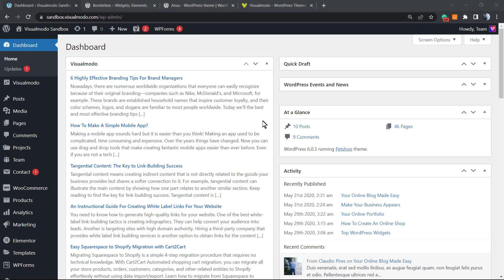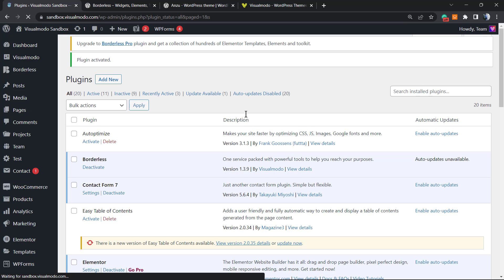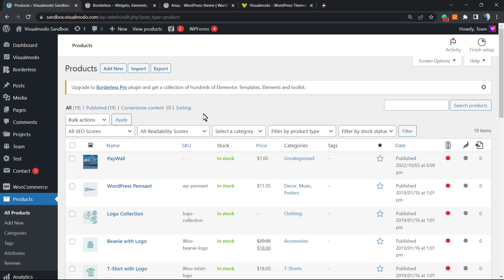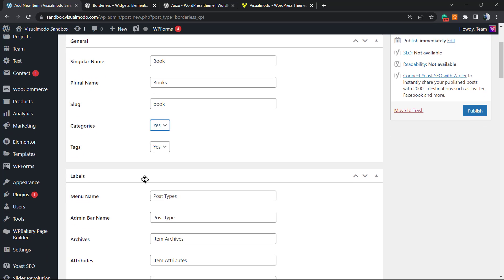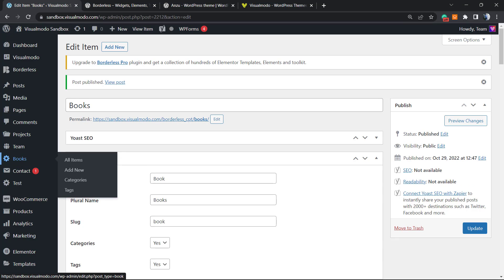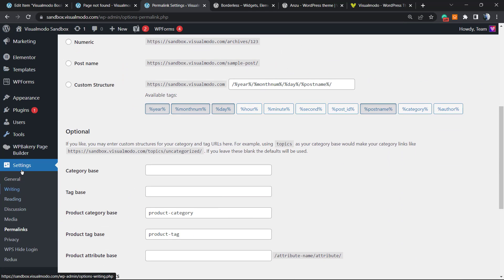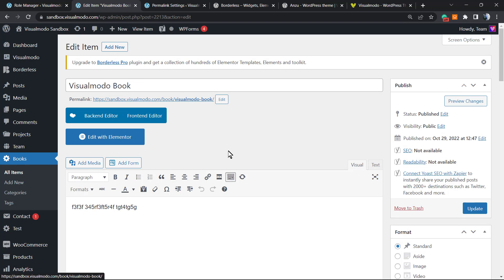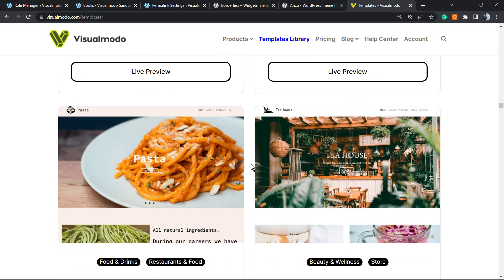How To Create Custom Post Types In WordPress For Free? Borderless Plugin Guide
In today's video tutorial you'll learn how to create a new custom post type on your WordPress website in a simple, fast and effective method using the Free Borderless WordPress plugin by Visualmodo.

When we install WordPress, we only get three built-in content types in the backend, H. Posts, Pages and Media. Today, however, WordPress has become quite flexible and advanced.

The way to add more post types has also been extended. Diverse usage requires more content types because posts, pages, and media are not enough, and this is where WordPress custom post types come into play.

Custom post types are used to turn a regular WordPress site into a content management system. As the name suggests, you can use custom post types to create different types of content for your website.

When it comes to custom post types, WordPress supports an unlimited number of custom post types. You can create personal posts and access them anywhere.

For example, if you run a news site and want to add a custom post type called "News". Once created, the news post type will have its own menu in the WordPress dashboard admin. Additionally, you can create multiple post types such as movies, portfolios, and more.